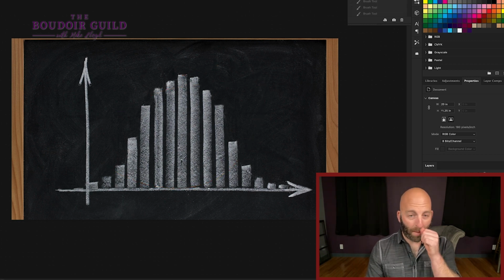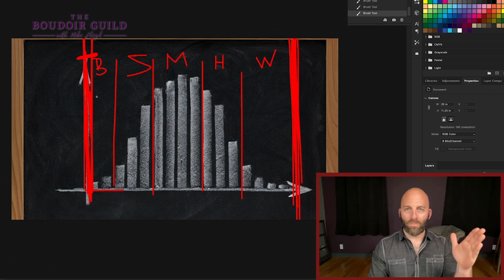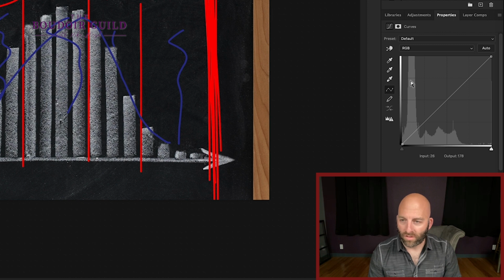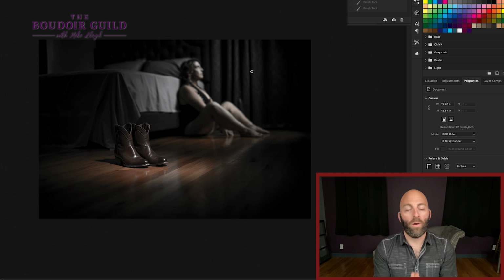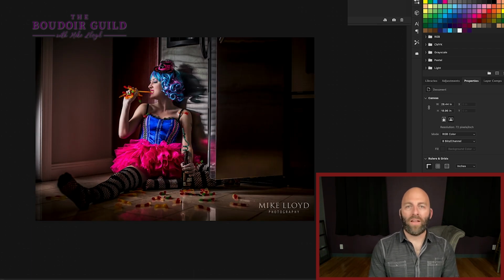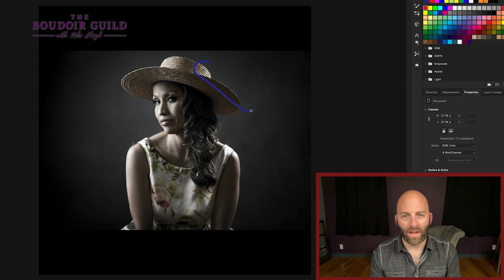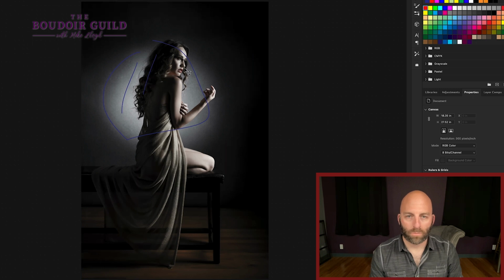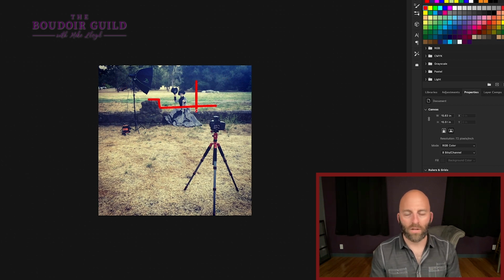The Importance of Highlights and Shadows | AskaPhotographer with Mike Lloyd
Do you know the importance of highlights and shadows? We all know that photography is finding different ways to use light, so understanding the use of highlights and shadows is really important to getting good results. Watch this video to learn how to use highlights and shadows to create gorgeous photos.

Welcome! I'm Mike Lloyd, Professional Photographer.

Photographers! The boudoir guild is the online hub for ALL THINGS BOUDOIR. No matter your ability level, you will learn the marketing, sales, posing, lighting, branding, and mindset shifts you need to make more money shooting boudoir.

If you would like to be photographed by Mike Lloyd in San Jose, California,

00:00 The Importance of Highlights and Shadows
01:15 Histogram
06:35 Tells a story
09:20 Adds flow
11:00 Creates separation
13:38 Change an image